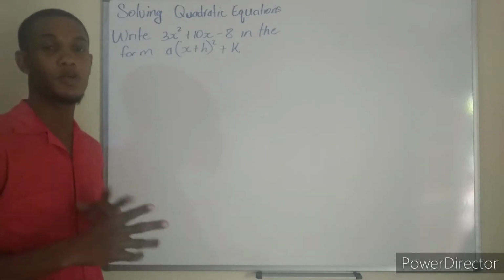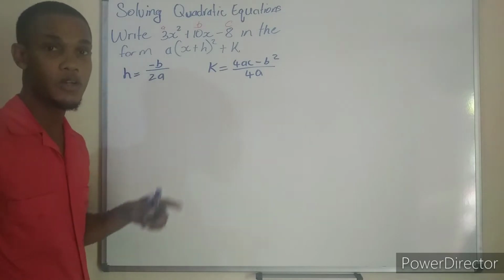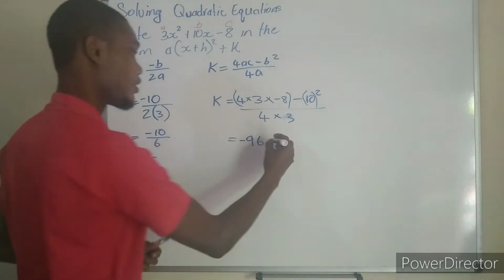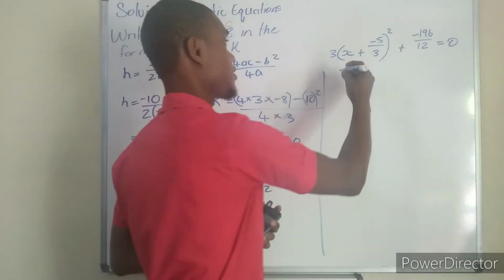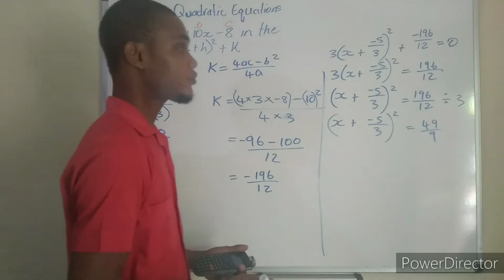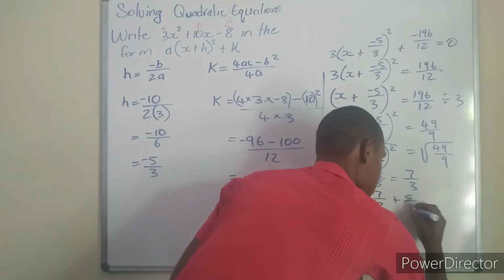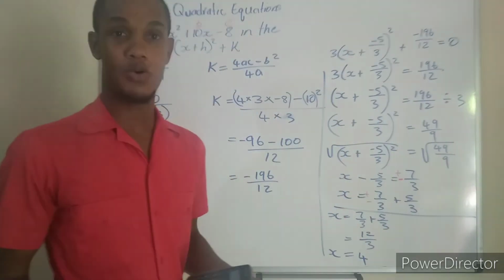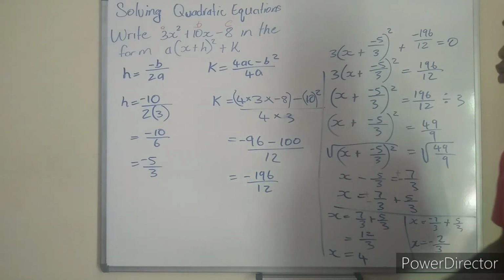Solving Quadratic Equations using the Completing the Square Method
This video should assist in students being able to solve quadratic equations using the completing the square formula.